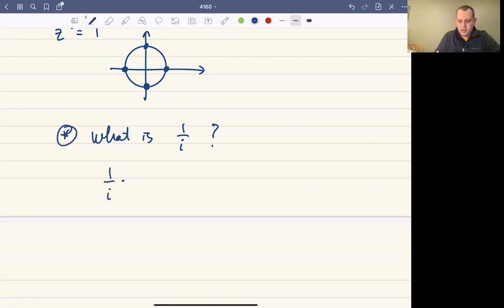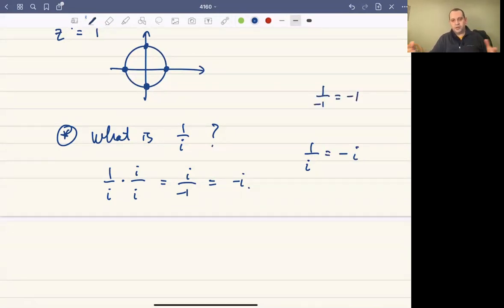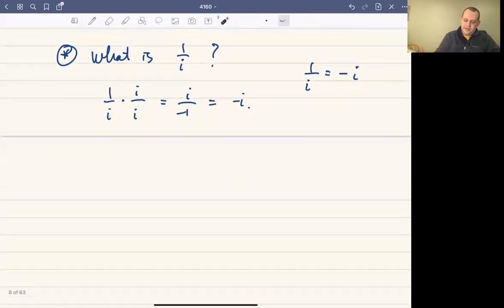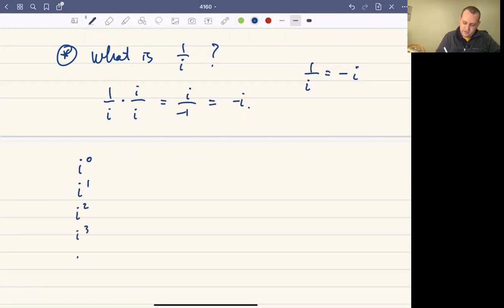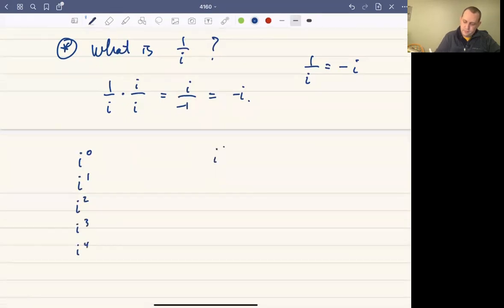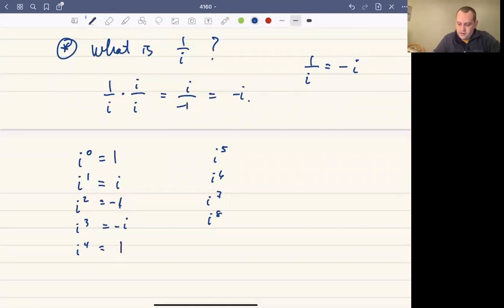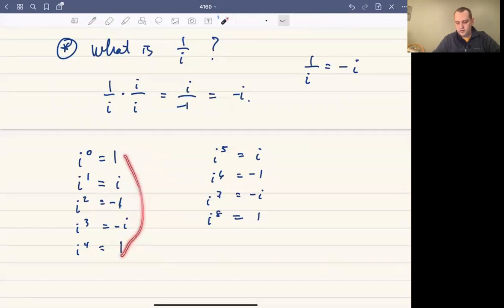Quick facts about i